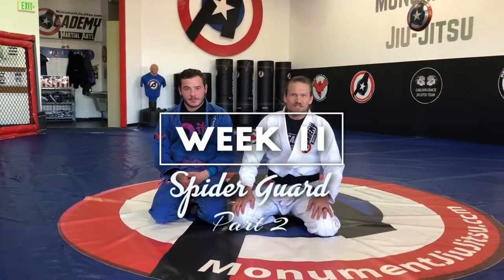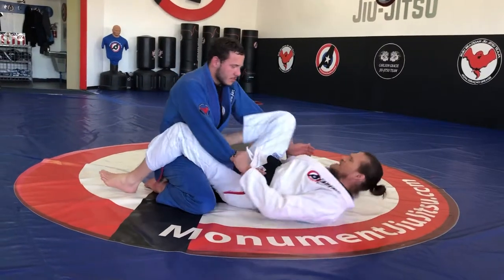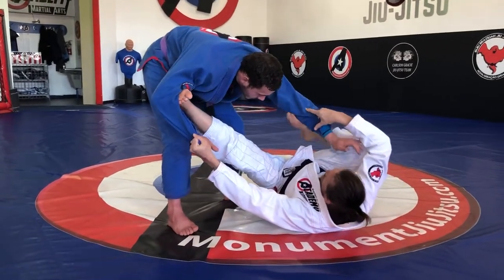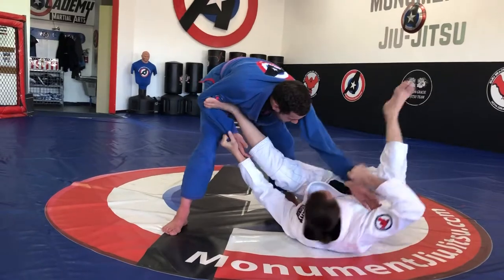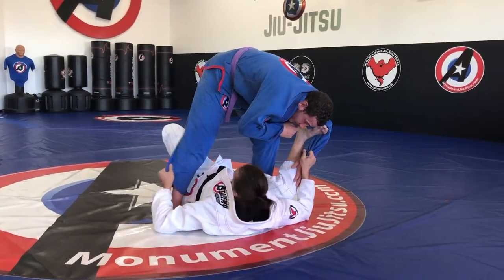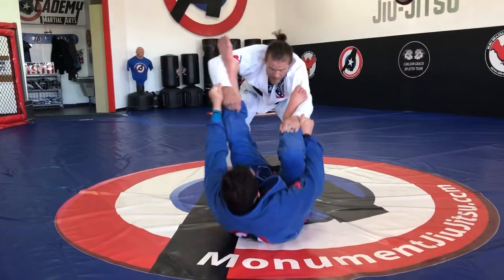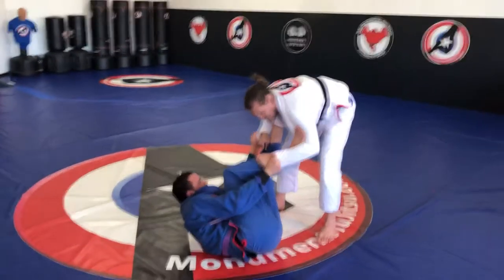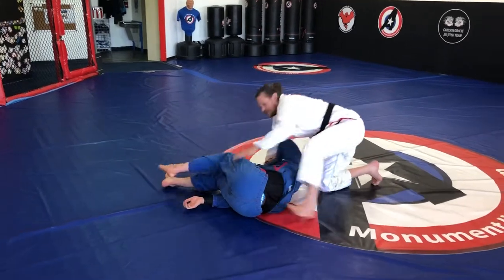Week 11: Spider-guard part 2: BJJ Fundamentals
Week 11 Move of the Week
This weeks Spider-guard moves we are working
Armbar from spiderguard
Another Spider-guard sweep &
2 more spider-guard defenses

Instagram.com/monumentjiujitsu
Facebook.com/monumentjiujitsu